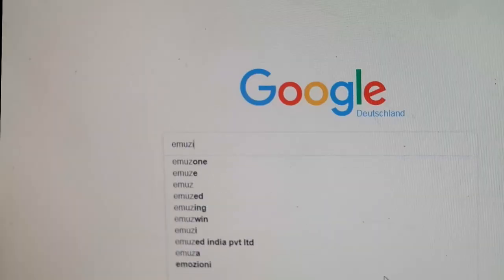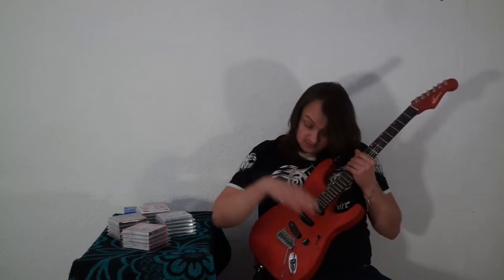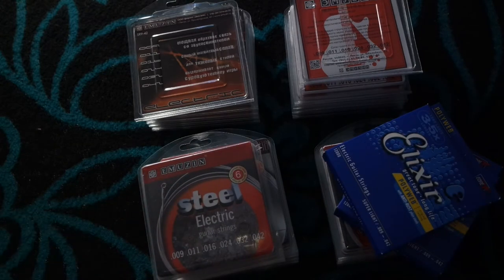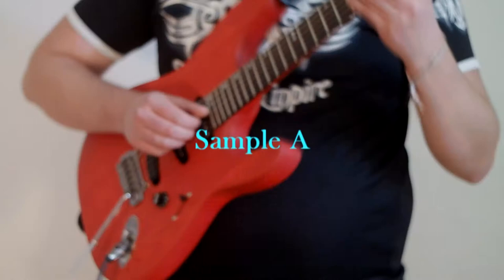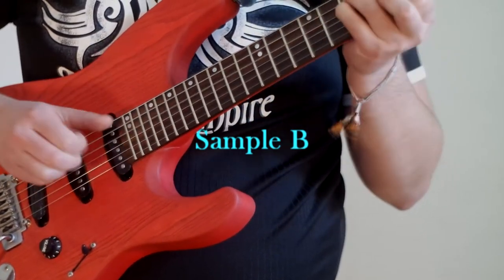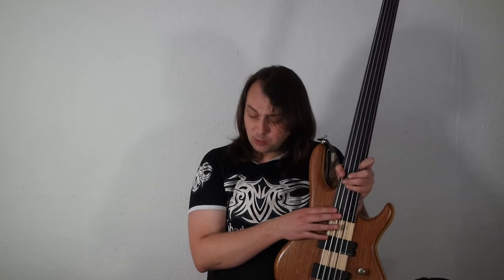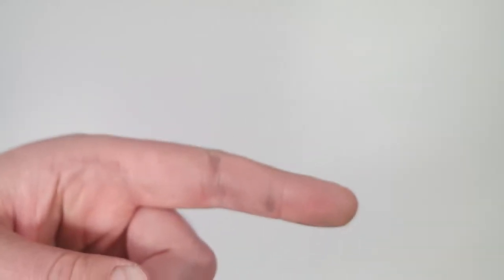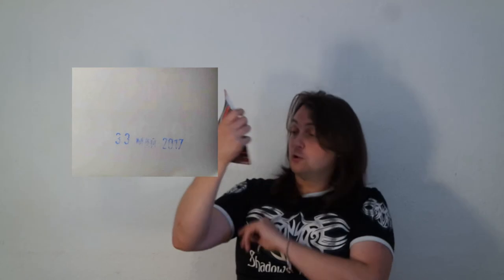Gear Review: Emuzin VS. Elixir strings